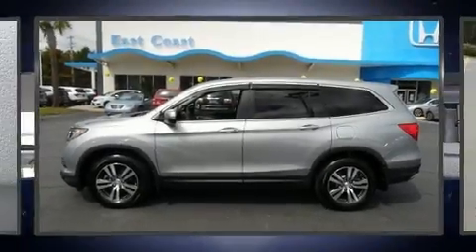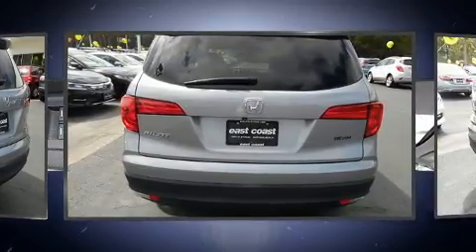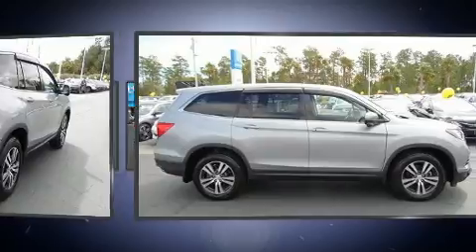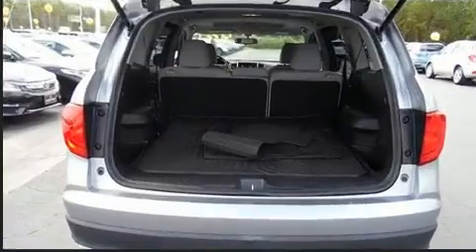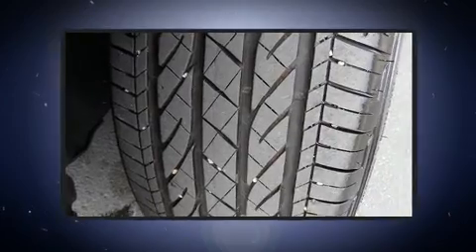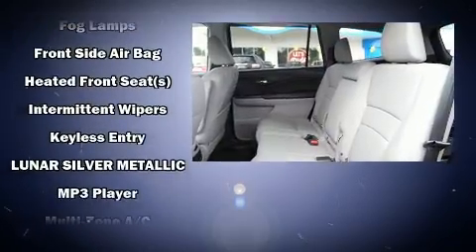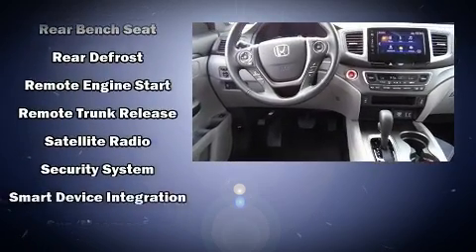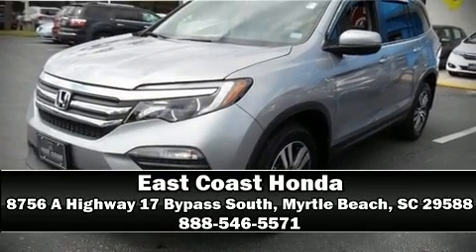2016 Honda Pilot EX-L 1 owner Low Miles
8756 A Highway 17 Bypass South

Get excited about the 2016 Honda Pilot. It features a front-wheel-drive platform, an automatic transmission, and a 3.5 liter 6 cylinder engine. It includes heated seats, a trip computer, an automatic dimming rear-view mirror, front fog lights, skid plates, remote keyless entry, rear wipers, and power front seats. Features such as automatic climate control and leather upholstery prove that economical transportation does not need to be sparsely equipped. Third row seats expand the maximum passenger capacity to 8. For drivers who enjoy the natural environment, a power moon roof allows an infusion of fresh air. Audio features include an AM/FM radio, steering wheel mounted audio controls, and 7 speakers, providing excellent sound throughout the cabin. Honda ensures the safety and security of its passengers with equipment such as: head curtain airbags, front side impact airbags, traction control, brake assist, a panic alarm, and 4 wheel disc brakes with ABS. With electronic stability control supplementing mechanical systems, you'll maintain precise command of the roadway. This vehicle has achieved Certified Pre-Owned status, by passing Honda's comprehensive certification process, including an exhaustive 150-point inspection! We pride ourselves in consistently exceeding our customer's expectations. Stop by our dealership or give us a call for more information.